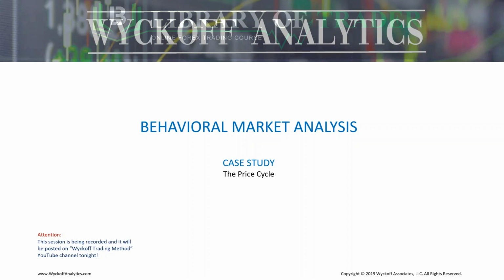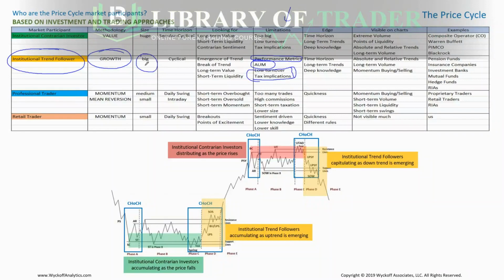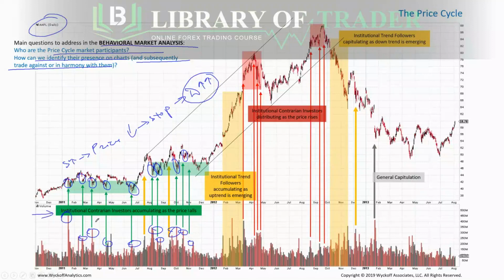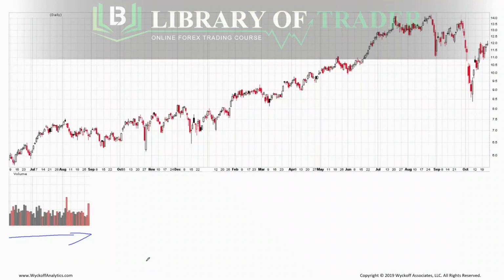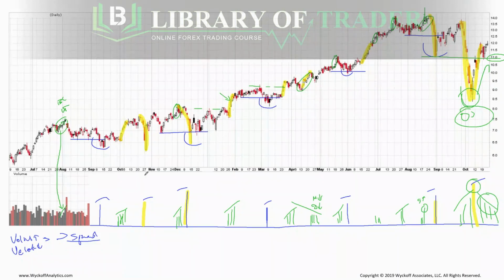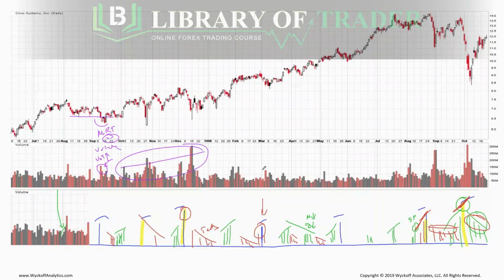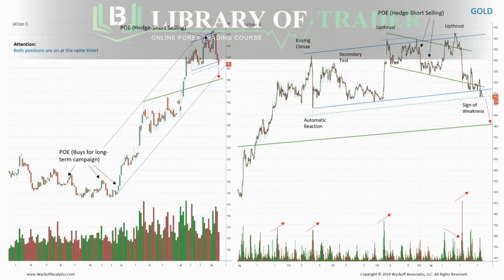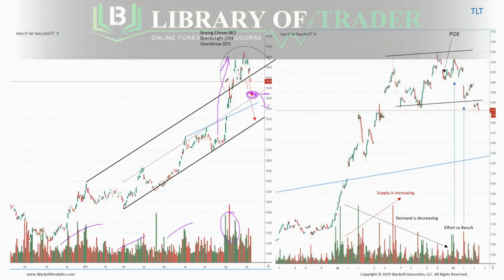Session 1 2 WTC2